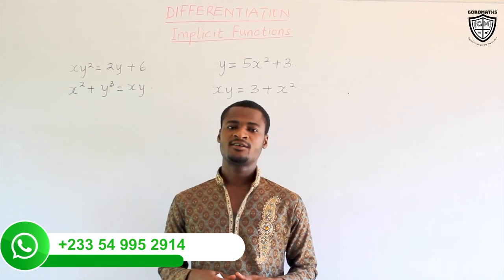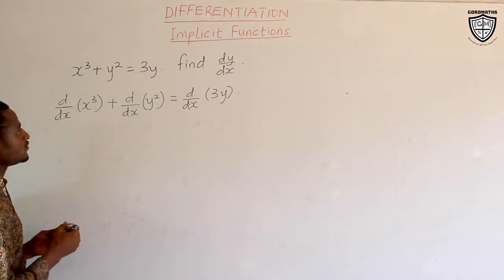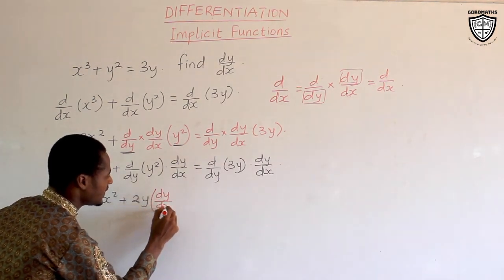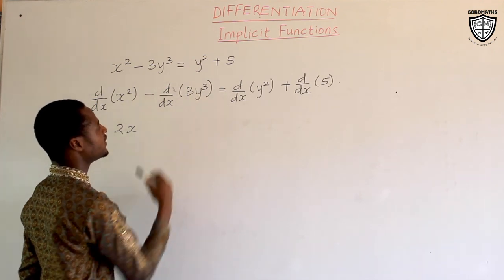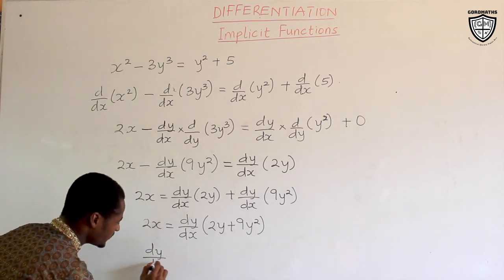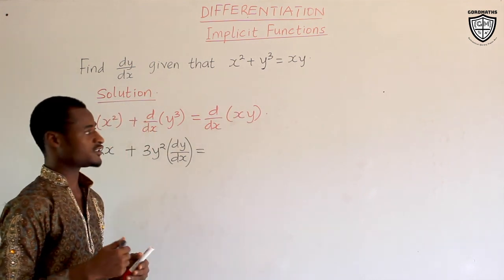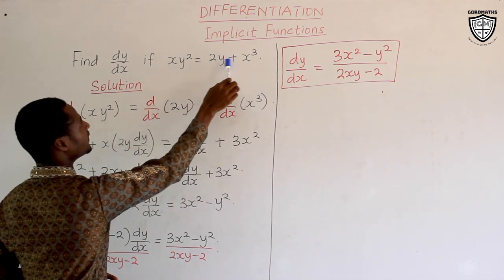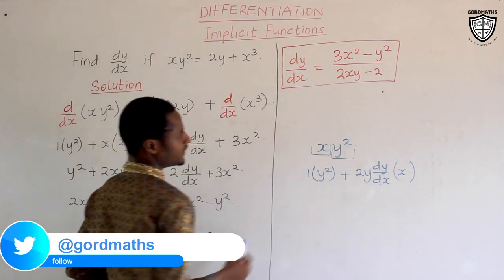Implicit Differentiation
This video explain the concept of implicit differentiation.